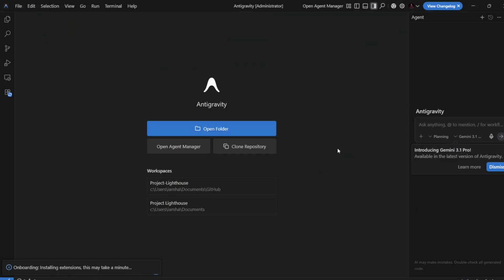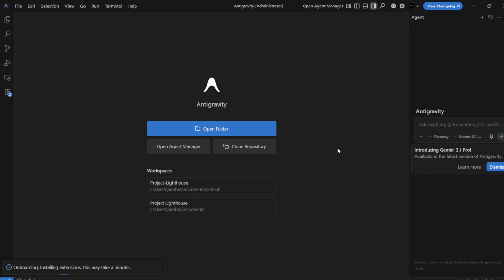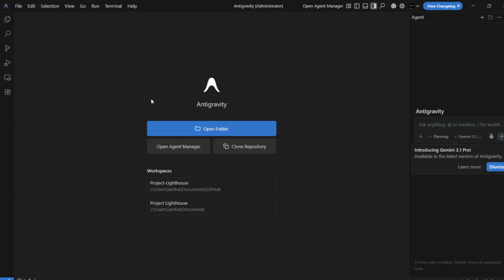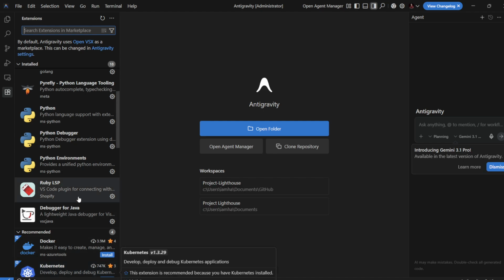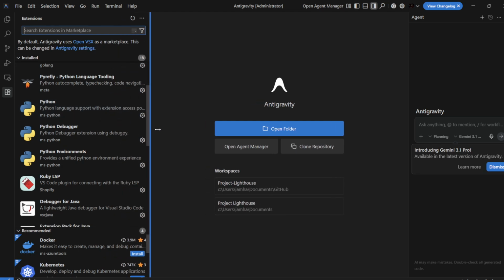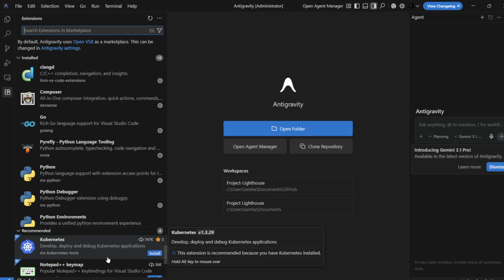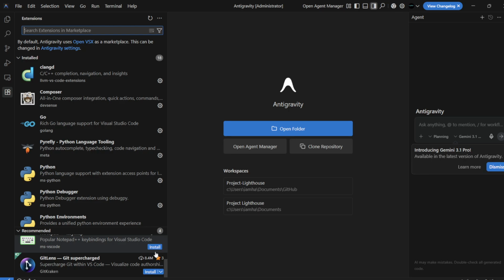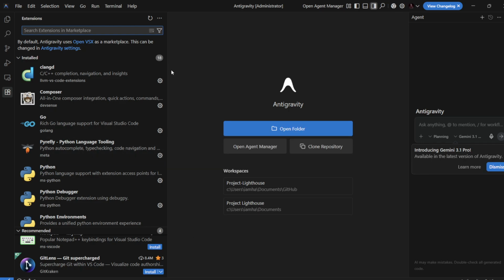How to Install Extensions in Google Antigravity IDE 2026 (Open VSX & VSIX Guide)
Welcome back to ProgrammingKnowledge2! If you are migrating your development workflow to the Google Antigravity IDE, you do not have to leave your favorite tools behind. Because the Antigravity IDE is built on a heavily modified fork of VS Code, it supports a massive ecosystem of developer plugins. However, installing them is slightly different than standard VS Code, and the recent massive May 2026 Antigravity 2.0 update introduced a few quirks you need to know about. Today, we are showing you exactly how to install, manage, and fix your extensions in Google Antigravity.

In this comprehensive 2026 setup guide, we cover the standard installation methods, how to bypass marketplace limitations, and how to recover your extensions if the 2.0 update wiped them out!

Method 1: The Built-In Extensions Panel
Antigravity uses the Open VSX registry by default instead of the Microsoft Marketplace. For 90 percent of your needs, this is perfect.

Press Ctrl + Shift + X (or Cmd + Shift + X on Mac) to open the Extensions sidebar.

Type the name of your desired extension (like Python, Prettier, or GitLens) into the search bar.

Click Install. It is that simple!

Method 2: The VSIX Sideloading Method
Sometimes, a specific extension is missing from the Open VSX registry, or it is outdated. When this happens, you need to sideload it directly from Microsoft.

Open your browser and navigate to marketplace.visualstudio.com.

Search for your extension and click the "Download Extension" link to get the .vsix file.

Back in Antigravity, open the Extensions panel, click the three dots (More Actions) at the top right, and select "Install from VSIX".

Select your downloaded file, and you are ready to go!

Method 3: Fixing the Antigravity 2.0 "Missing Extensions" Bug
If you recently installed the Antigravity 2.0 standalone app and then reverted to the "Antigravity IDE" version, you probably noticed all your extensions completely vanished! We break down the Windows deployment bug that caused this. We will show you exactly how to navigate to your Windows User profile and copy your plugins from the old ".antigravity" folder over to the newly generated ".antigravity-ide" folder so you do not have to reinstall everything from scratch.

Bonus: The Antigravity Chrome Extension
Do not forget that Antigravity also has a powerful Chrome Browser Extension! If you are a web developer, installing this from the Chrome Web Store allows your Gemini agents to autonomously interact with, click, and visually test your web applications directly in the browser via Native Messaging.
Antigravity Guide

If this guide helped you customize your AI workspace, please hit the LIKE button and SUBSCRIBE to ProgrammingKnowledge2 for more weekly tech tutorials, coding guides, and AI productivity workflows in 2026! What is the one extension you absolutely cannot code without?

How to install extensions in Google Antigravity 2026, Antigravity IDE extensions setup, Open VSX vs Microsoft Marketplace, install VSIX in Antigravity, missing extensions fix Antigravity 2.0, restore Antigravity IDE settings Windows, Google Antigravity Chrome extension setup, VS Code fork extension guide, B.Tech CSE programming tools, agentic AI coding workspace, ProgrammingKnowledge2 developer tools, software engineering setup guide, Python extension Google Antigravity, web development AI tools 2026.